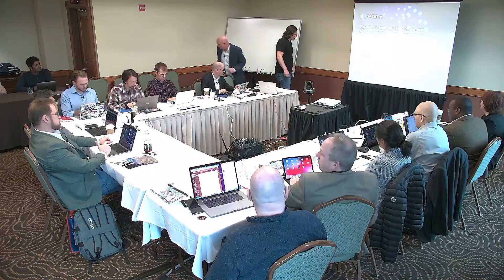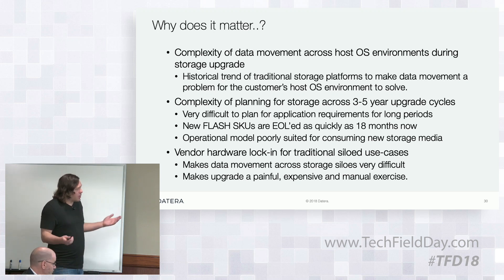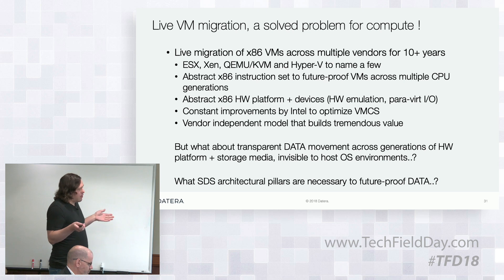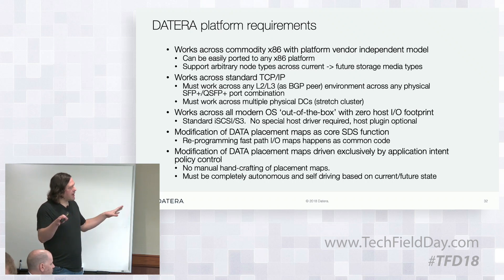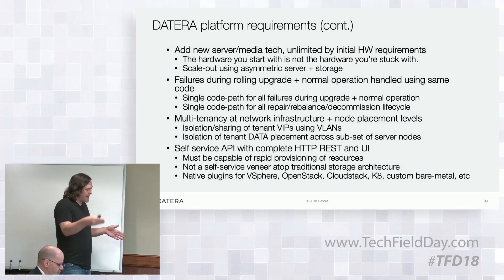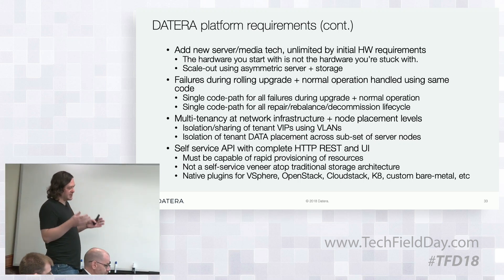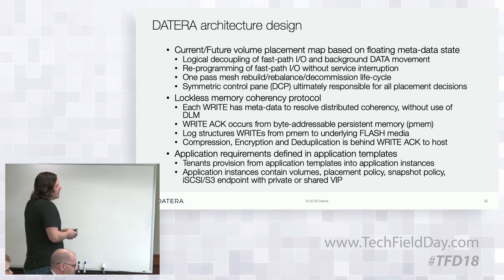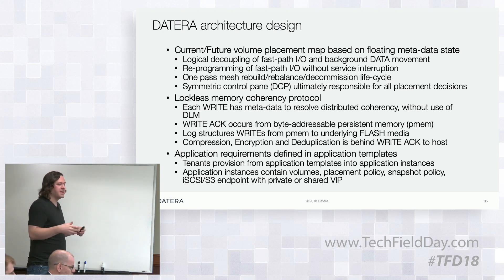Data Infrastructure Optimized for Constant Change with Datera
This session covers how Datera is built for always-on transparent data-movement and how Datera works to be distributed, lockless and application intent driven. Presented by Nic Bellinger, Chief Architect and Co-Founder, Datera.

• How Datera is built: Always-on transparent data movement for reduced complexity in planning and operation with no vendor lock-in and rapid hardware technology adoption
• How Datera works: Distributed, lockless, application intent driven
• Datera architecture trade offs and benefits
• Datera Analytics: Understanding performance and infrastructure
• Policy-based data automation: Changes on the fly
• What's new: Eliminating manual data migrations and forklift upgrades and upfront capacity and performance planning

Recorded at Tech Field Day 18 in Austin, TX on February 07, 2019.